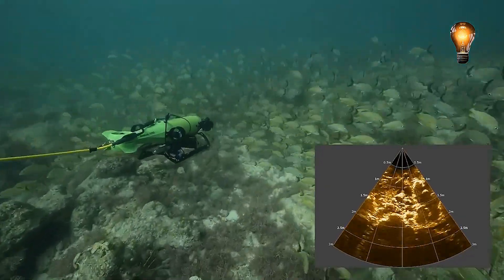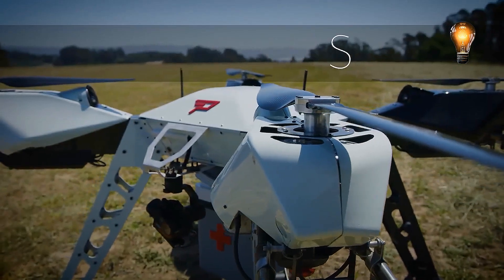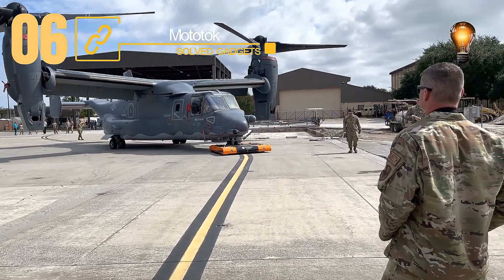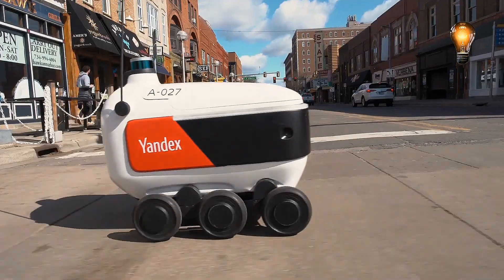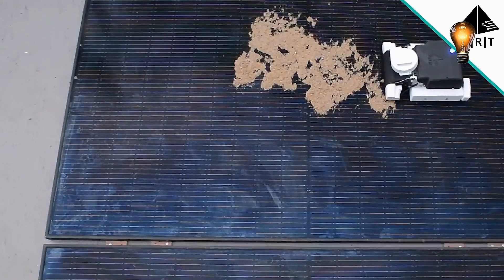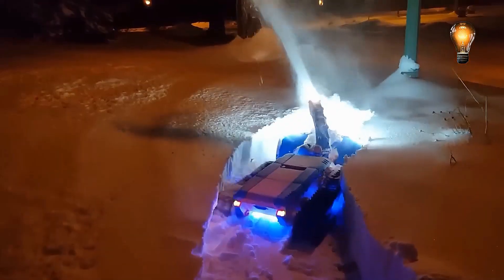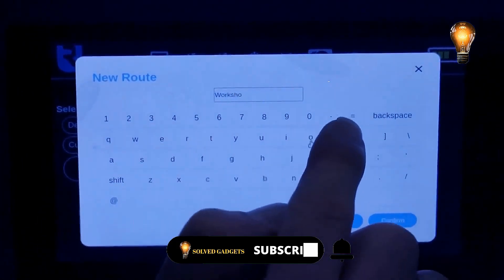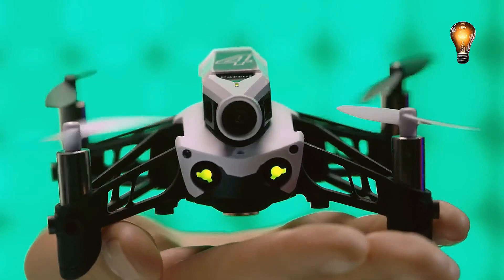8 Cool Gadgets that are Drones and Robots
AI, Drone Technology and Robotics are increasingly being adopted in all forms of tasks. This video demonstrates the latest drone technology and epic robotic advancements in different fields.

Timestamps and Cool Gadgets Link:

00:14 8 Firefly

01:15 7 Aquabotix Endura 100

02:21 6 Mototok

03:20 5 Yandex Rover

04:22 4 HELIOS

05:21 3 Spyker Workshop 3D Printed Snow Cat + Snow Blower

06:20 2 Conveyorbot

07:13 1 Parrot Mambo FPV

08:08  Endtro